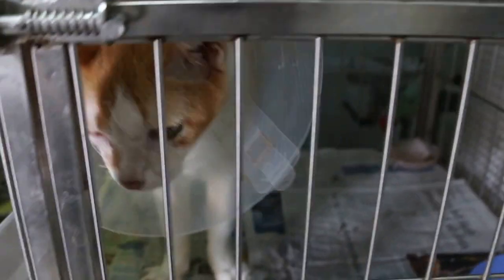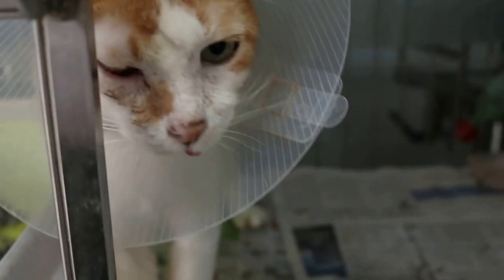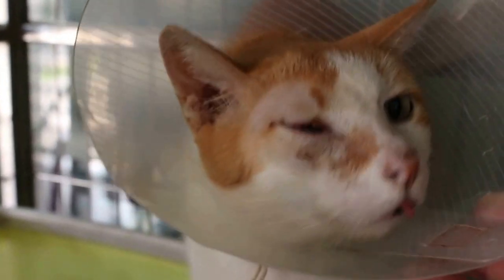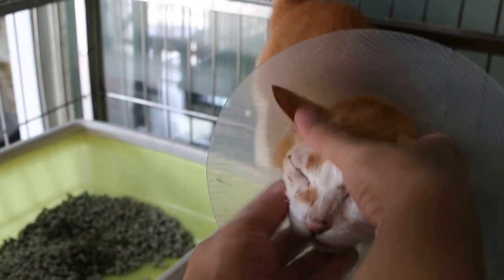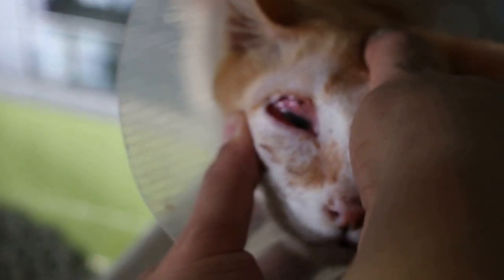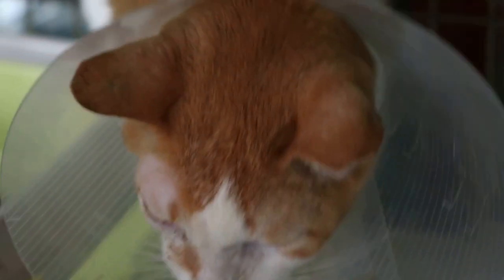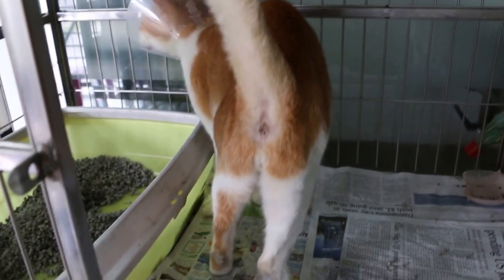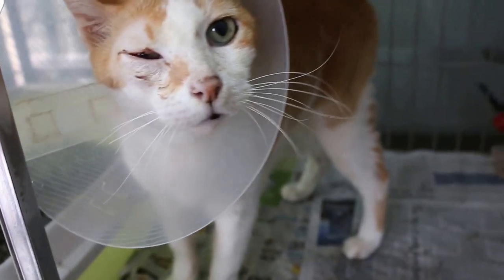An old cat oozed pus from the right eye - subconjunctival abscess Pt 3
Sunday May 10, 2015. In-patient treatment for a subconjunctival abscess of the right eye. The swelling below the right lower eyelid was swollen and lancing it released pus.

The eye white (sclera) is no longer red after another few days of treatment. The cause of this abscess is unknown.